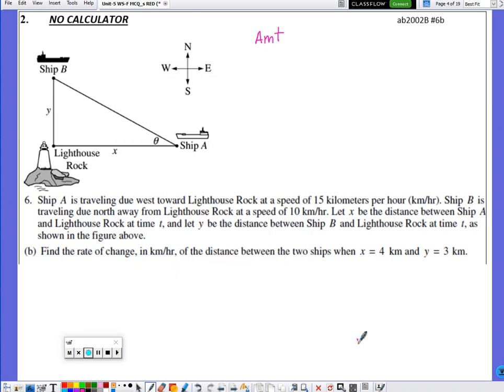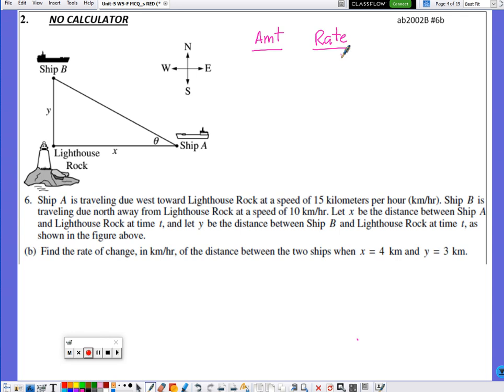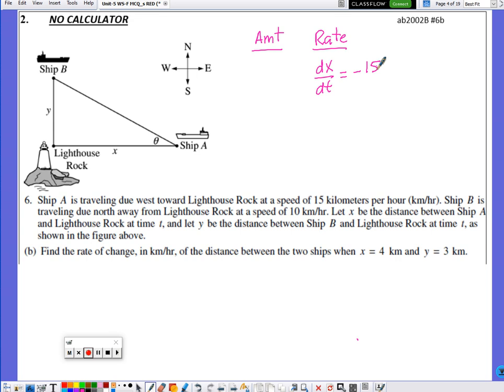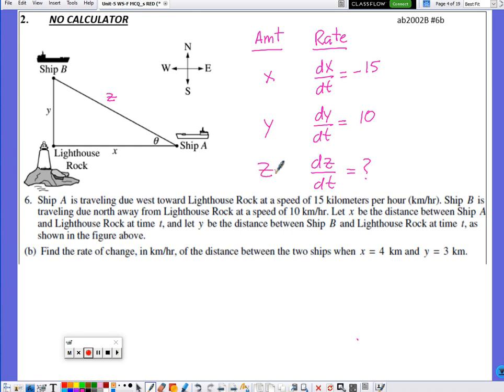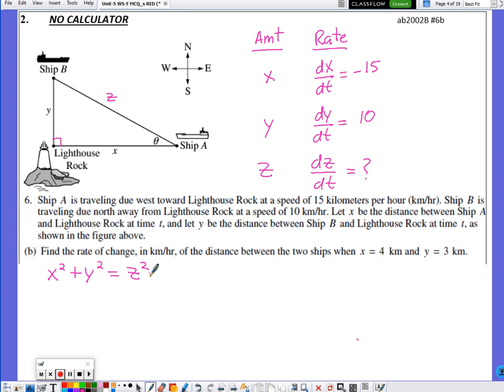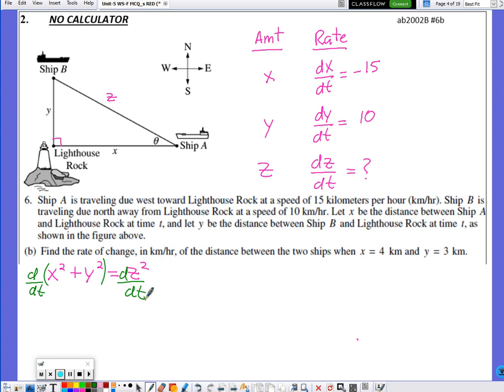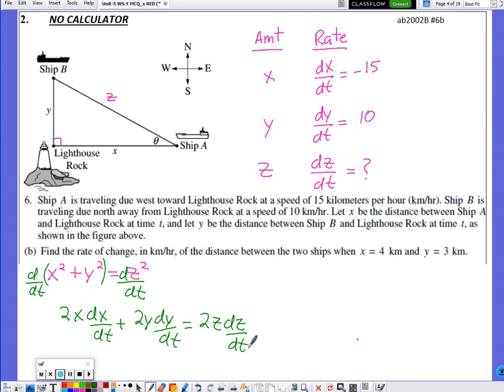Unit 5 WS F MCQ s RED 05 Feb 2019 #2